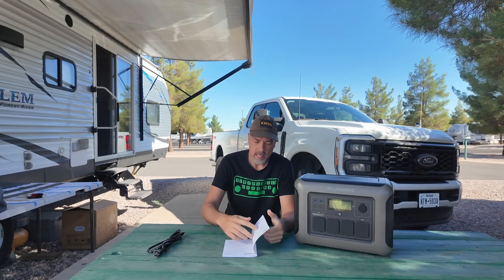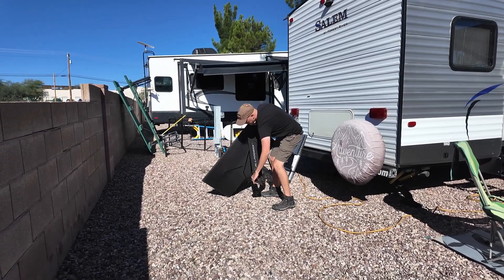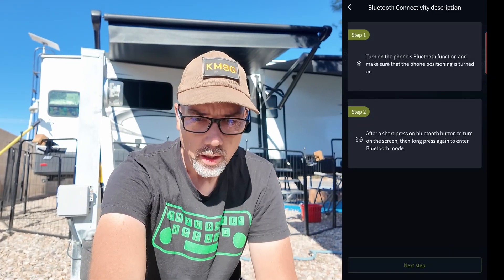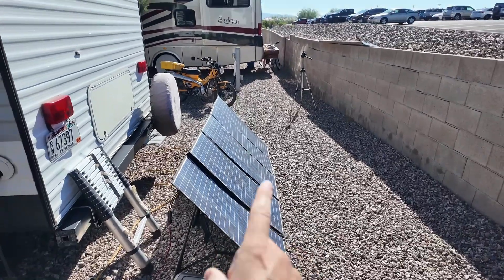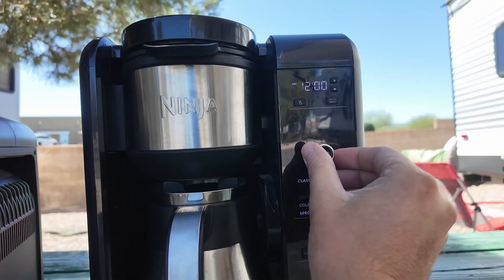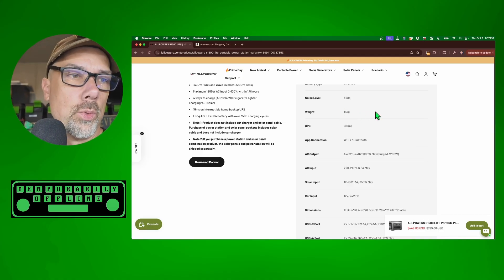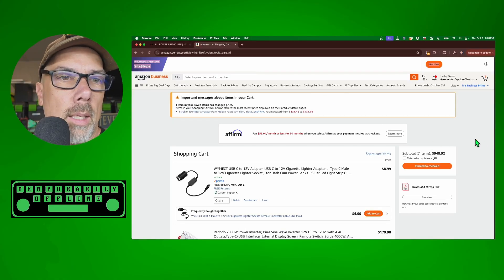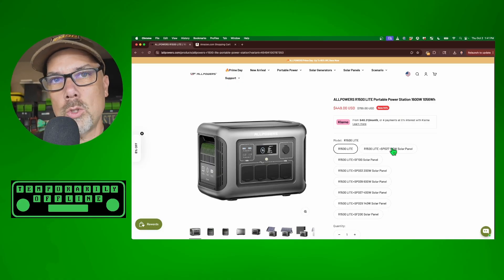Finally… A Power Station That Actually Delivers What You Need!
Looking for a reliable power station that doesn’t leave you stranded? In this video, I put the R1500 Lite to the test and show you exactly how it solves the problems most other units fail at. From real-world runtime to handling demanding gear, this isn’t just another spec-sheet review — it’s proof you can finally power your essentials with confidence.

12% Code:TemporarilyOffline at AllPowers Website, or the convenience of Amazon!

👉 Allpowers Solar Panel (Amazon)
👉 Ninja Coffee Maker

✅ What you’ll see in this video:
• How the R1500 Lite performs under real loads
• Where it outshines other portable power stations
• Why this might be the most practical choice for RVers, off-grid users, and ham radio operators

If you’ve been searching for a dependable power solution that actually works the way you expect, this might be it.